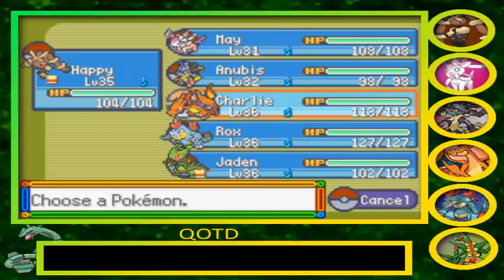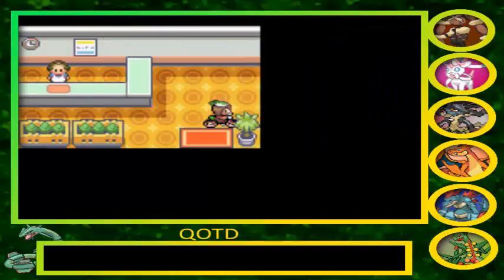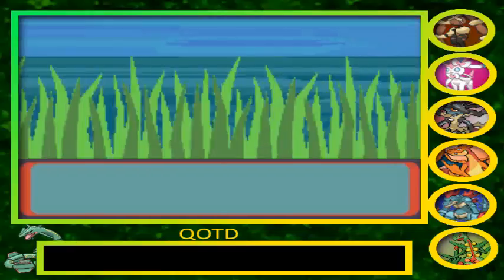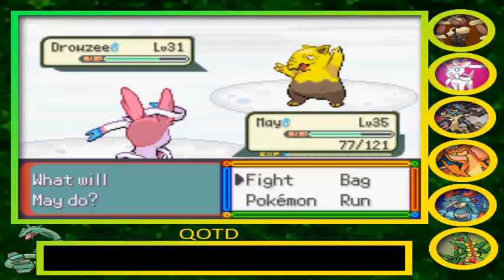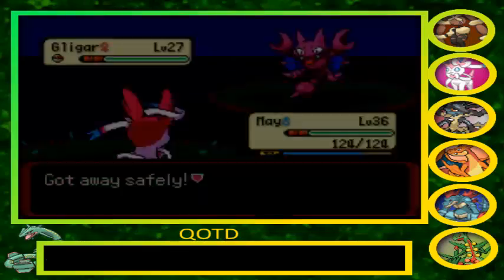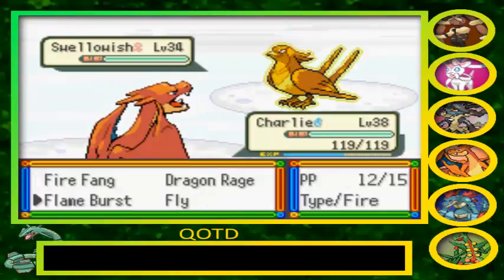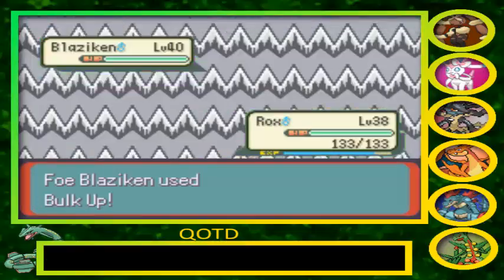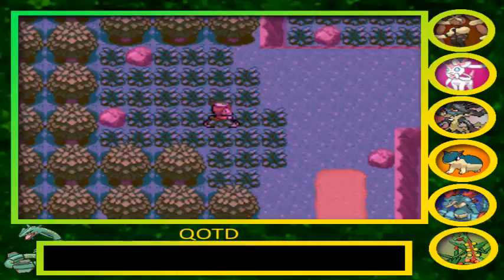Mega Theta Emerald Nuzlocke episode 6 [BYE BRENDAN!]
QOTD got deleted for some reason so here it is: Who do you consider your rival in R/S/E games?